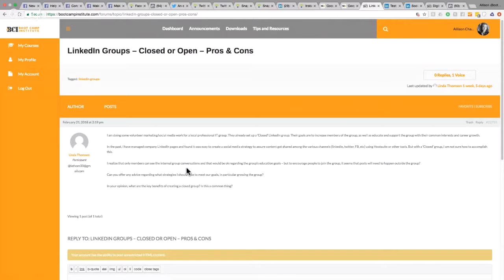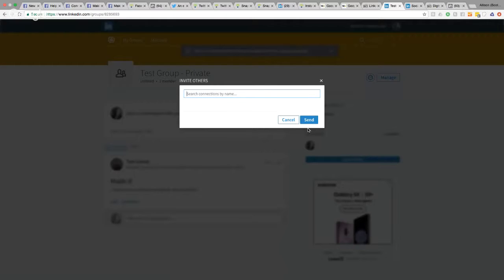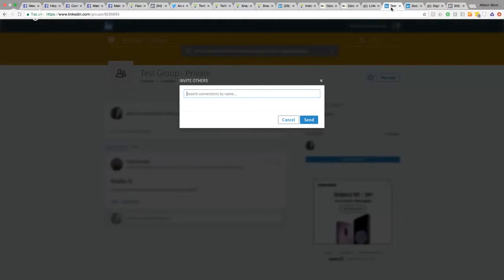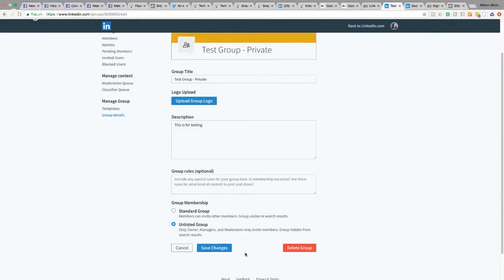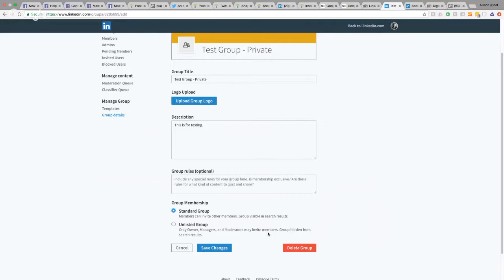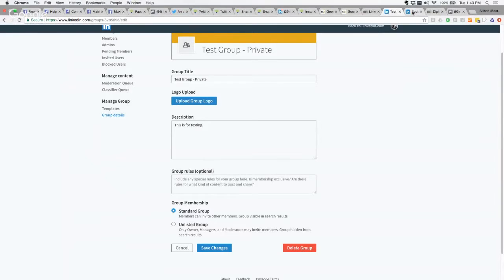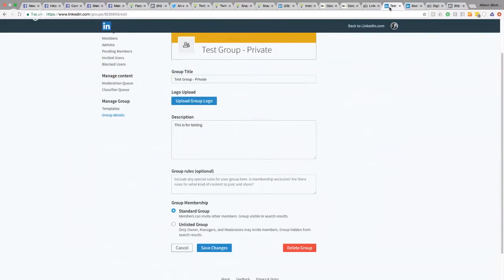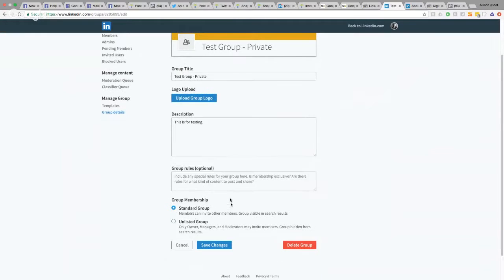What are the pros and cons of unlisted LinkedIn groups?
Allison Chaney, Boot Camp Digital's Lead Trainer, answers a member's question. "What are pro's and cons of unlisted LinkedIn groups?"